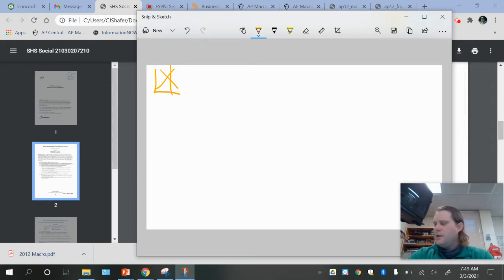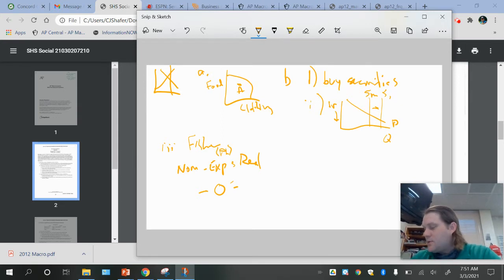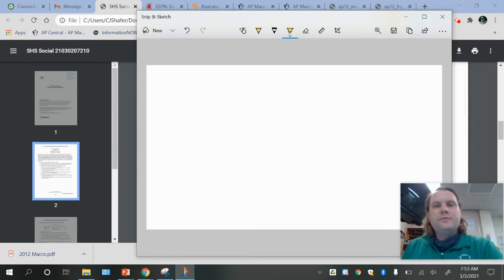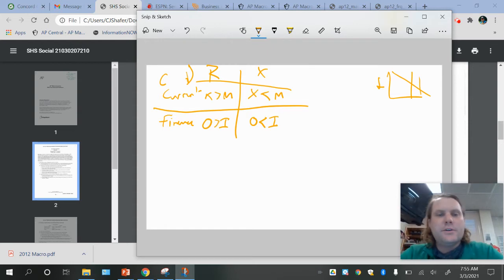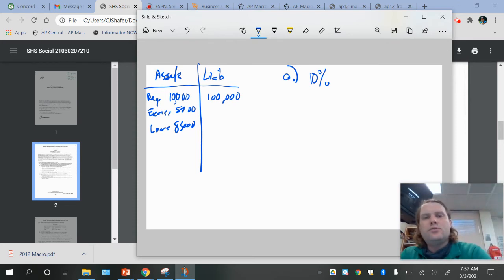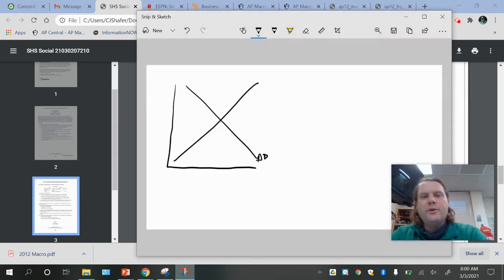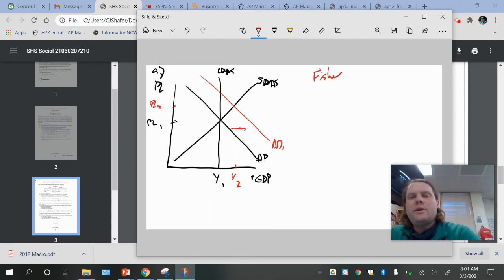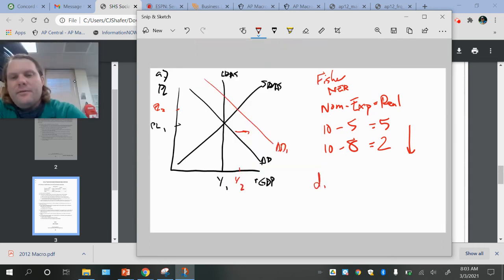AP Macro FRQ 2012